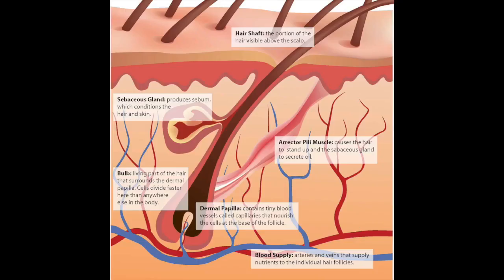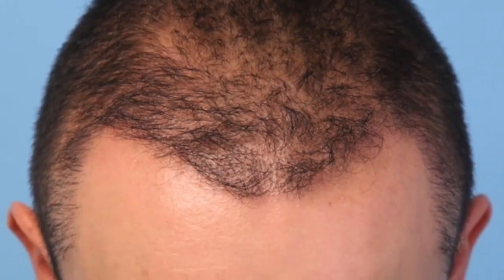CRAZY HAIR TRANSPLANT DENSITY POSSIBLE?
Buy Your Derma Roller HERE!